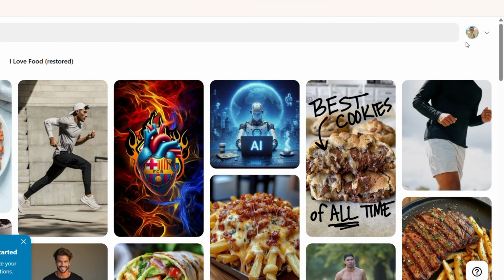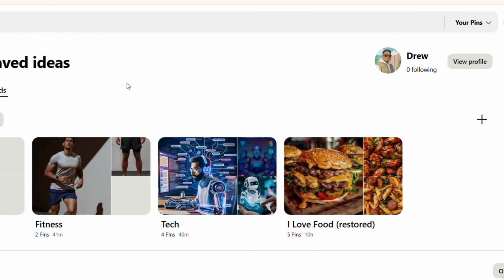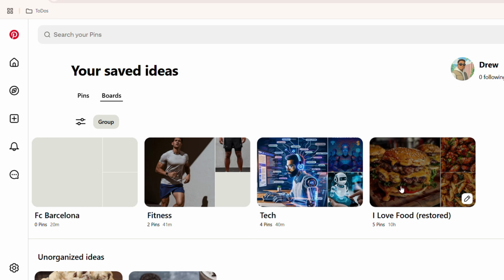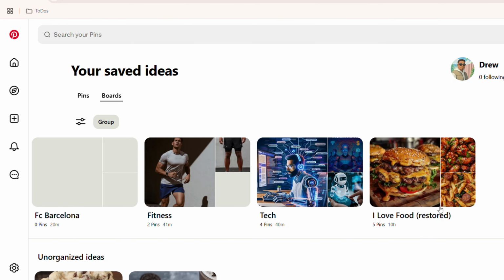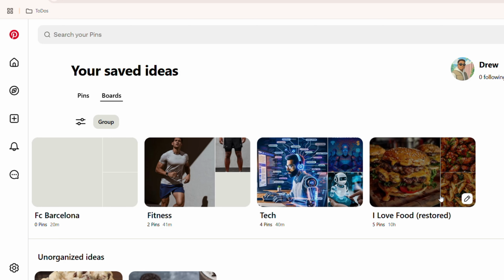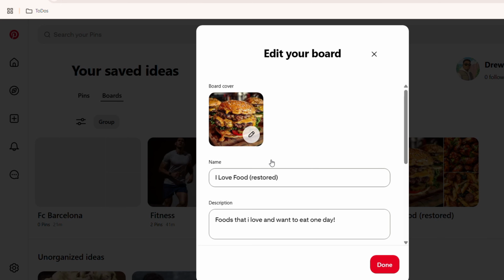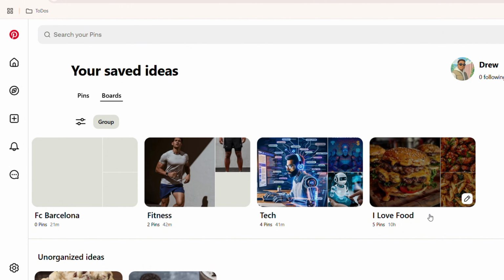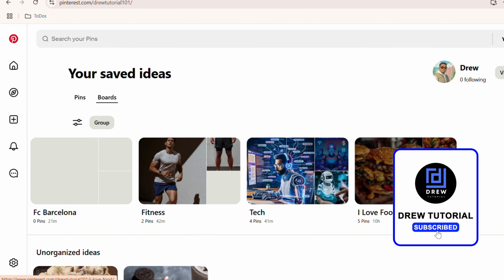How to Rename RESTORED Pinterest Boards In SECONDS!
Learn how to rename multiple Pinterest boards quickly and easily with this simple trick! Renaming multiple boards on Pinterest can be a tedious task, but with this hack, you can rename RESTORED Pinterest boards in just SECONDS! Whether you're a busy blogger, marketer, or Pinterest enthusiast, this tip will save you time and streamline your Pinterest management. Watch to the end to discover the secret to renaming Pinterest boards fast!